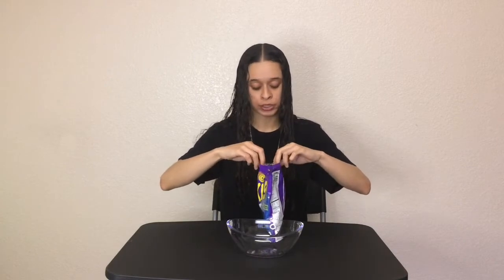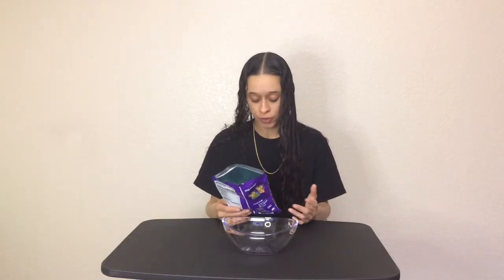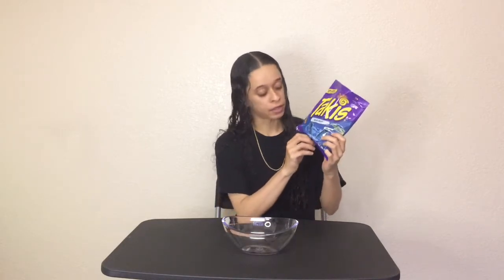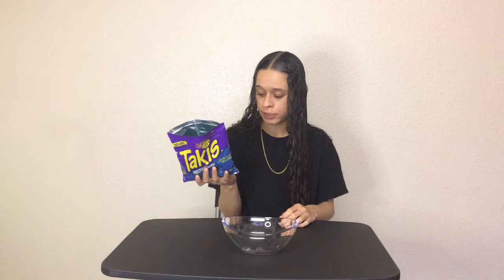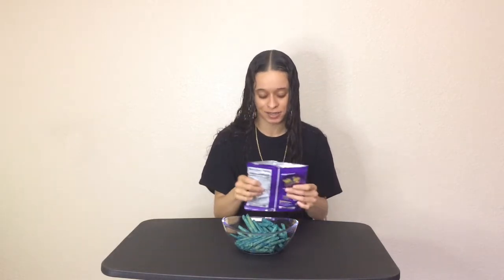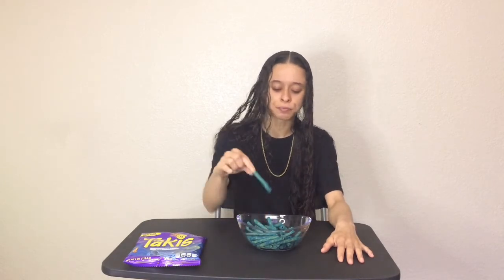ANOTHER MEAL: TRYING BLUE TAKIS! SPICY AF!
This is my first time trying the blue takis "BLUE HEAT" flavor !!
Do you guys like these chips?